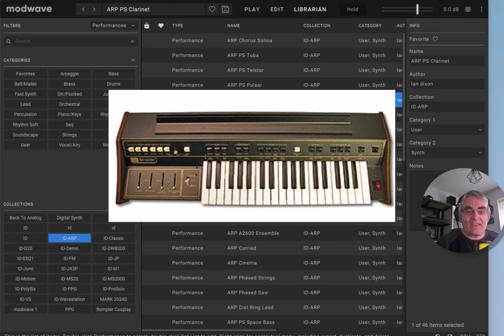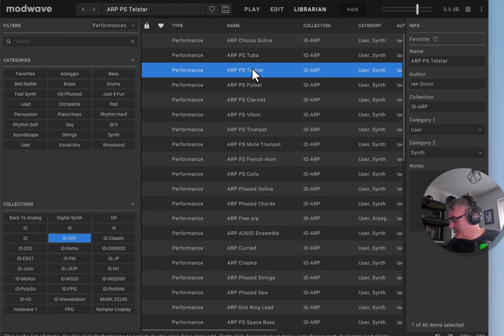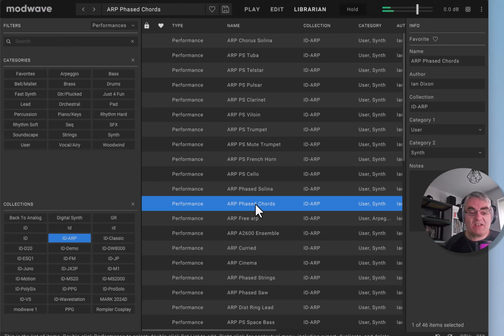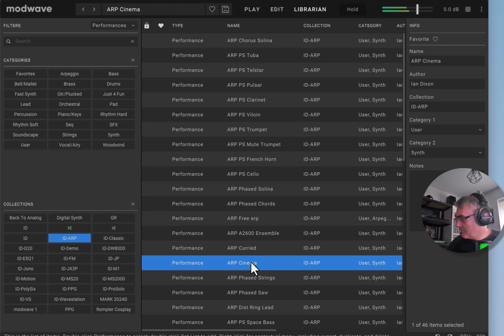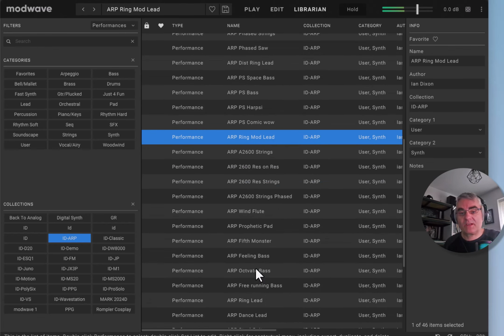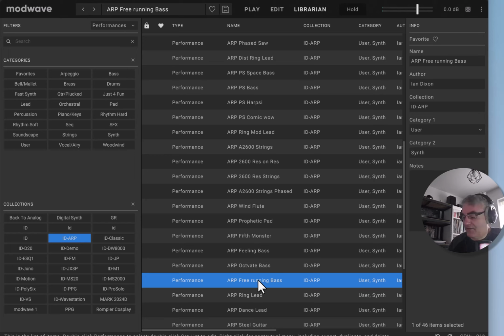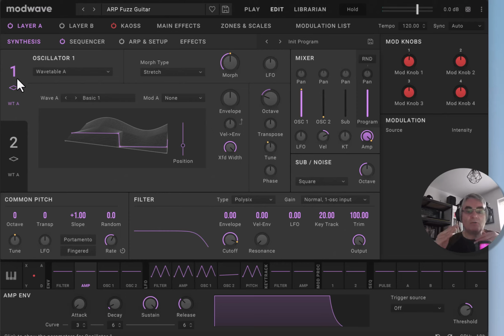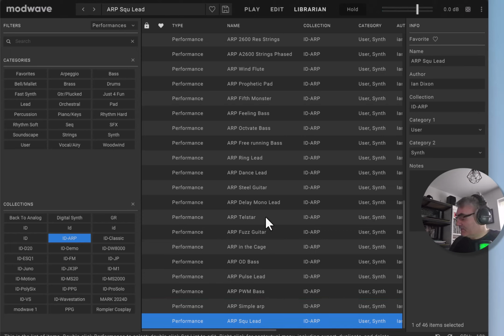Classic 1970’s ARP synthesiser collection for the Korg Modwave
Welcome to a sonic journey inspired by the legendary ARP synthesizers of the 1970s! Dive into a collection of free performances and programs crafted for the Korg Modwave. Immerse yourself in the iconic sounds of the ARP Odyssey, ARP Pro Soloist, ARP 2600, and the ARP String Ensemble (a rebadged Solina String Ensemble).

🔊 Key Features:

Authentic recreation of classic ARP presets, including those used by Tony Banks of Genesis.
49 performances and programs covering lead sounds, basses, pads, and synth strings.
Utilizes multiple filter types, wavetables, samples, effects, and the powerful Motion Sequencer.

Watch the Demo and Dive into Sound Design:
In this video, I showcase some of the unique sounds and provide insights into the creation process. Learn how to infuse the spirit of the ARP era into your own sound design journey.

Join me on this musical exploration as we bridge the gap between the classic ARP synthesisers and the cutting-edge technology of the Korg Modwave! 🚀🎶

00:00 Introduction
01:47 Chorus Solina
02:26 Pro Soloist Tuba
02:47 Pro Soloist Telstar
03:16 Pro Soloist Pulsar
03:25 Pro Soloist Clarinet
03:37 Pro Soloist Violin
03:55 Pro Soloist Trumpet
04:14 Pro Solist Muted Trumpet
04:25 Pro Solist French Horn
04:40 Phased Strings
04:57 Phased Chords
05:41 Free running arp
06:17 2600 Ensemble
06:51 Curried
07:17 Tony Banks' Cinema
07:40 Phased strings and saw
08:16 Dist Ring Lead
08:34 Space Bass
08:54 Haripsi
09:22 Ring Mod Lead
09:30 2600 Strings
09:47 2600 Res on Res
10:03 2600 Res Strings
10:23 Wind Flute
10:31 Prophetic Pad
11:00 Fifth Monster
11:20 Feeling Bass
11:53 Free running Bass
12:17 Dance Lead
12:30 Steel Guitar
12:41 Delay Mono Lead
12:52 Telstar
13:17 Fuzz Guitar
14:23 In the Cage
14:44 Using keytracking
15:21 Overdrive Bass
15:31 Pulse Lead
15:41 PWM Bass
15:55 Simple arp